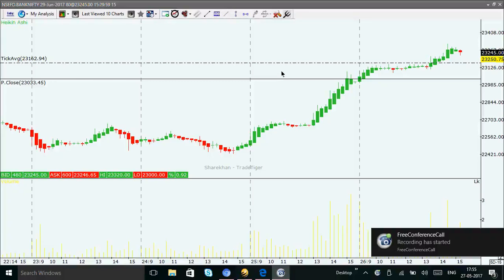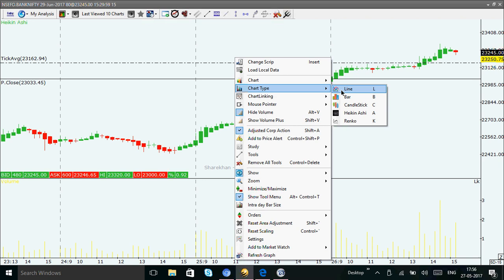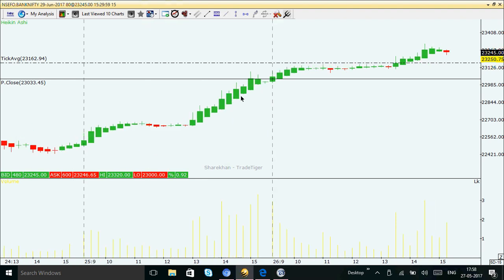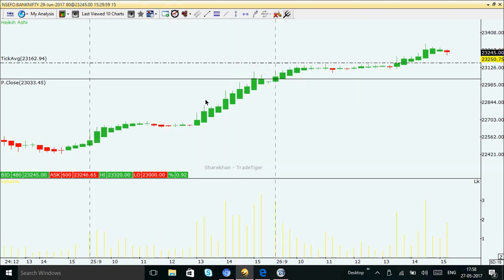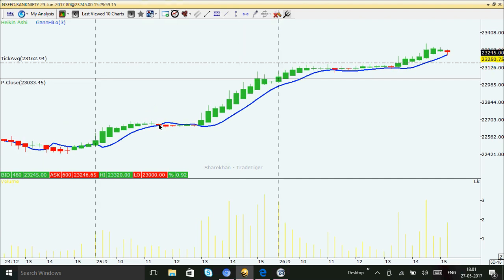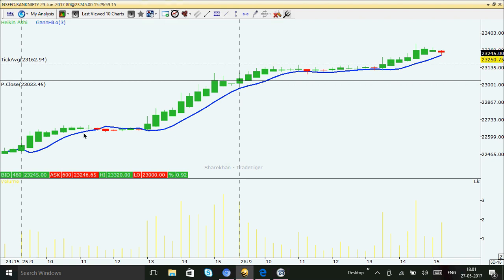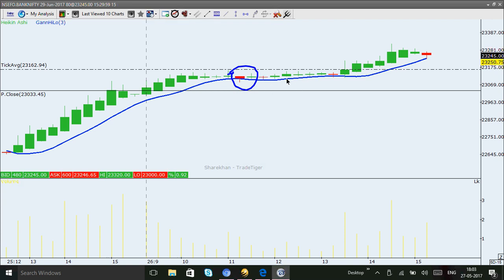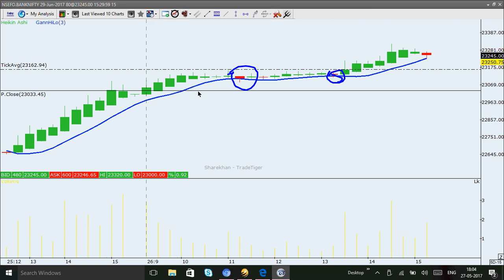100% WORRY FREE NEVER SEEN BEFORE STRATEGY with GANN HILO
FOR FREE TECHNICAL ANALYSIS LEARNING CALL/ WHATSAPP AT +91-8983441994.

FOR FREE ADVANCE STRATEGIES AND TECHNICAL ANALYSIS LEARNING WHATSAPP ON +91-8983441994.